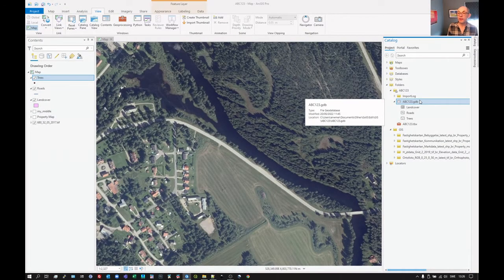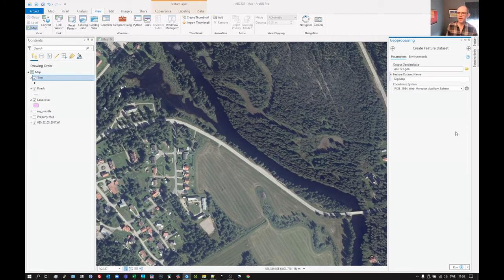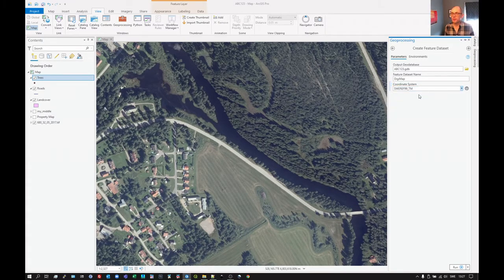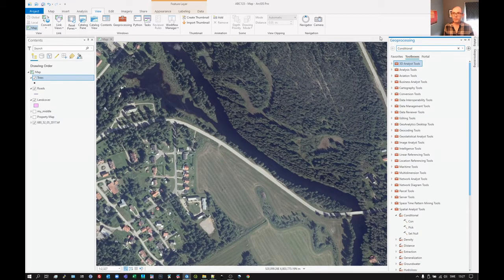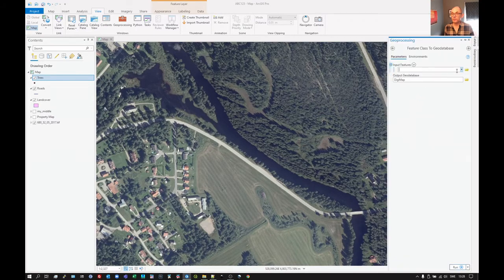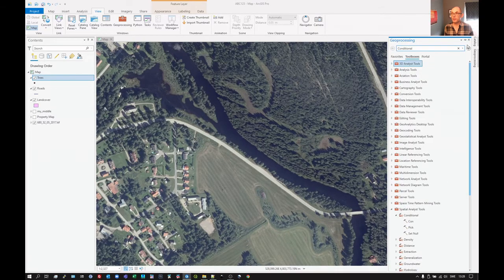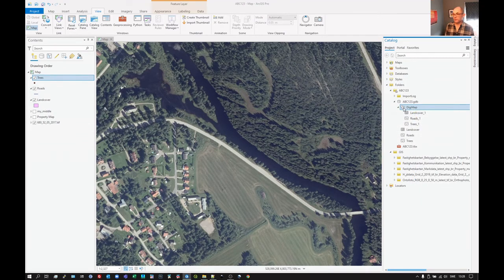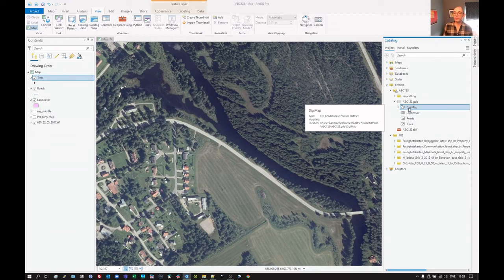Basics, ArcGIS Pro. Create a Feature Dataset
ArcGIS Pro's geodatabase uses something called a "Feature Dataset". This collects data layers of the same CRS into a group and can help organise your data as well ease data management. Feature datasets are also required for network analysis in ArcGIS Pro.